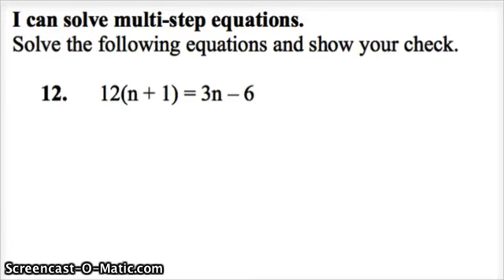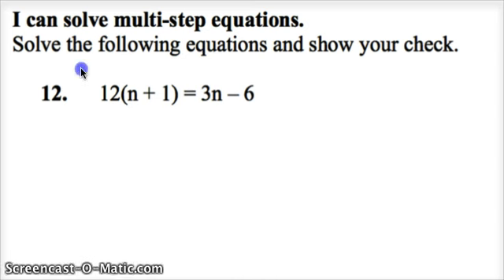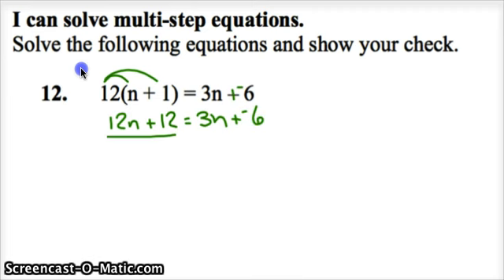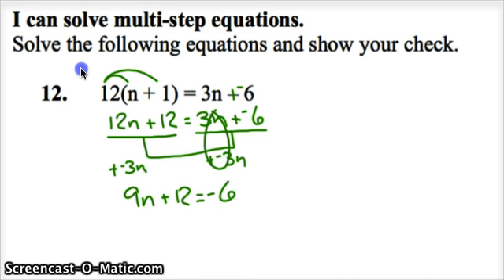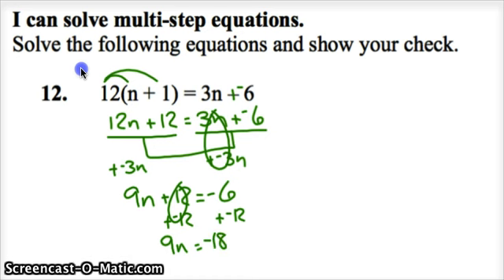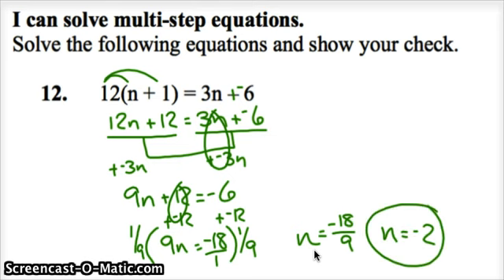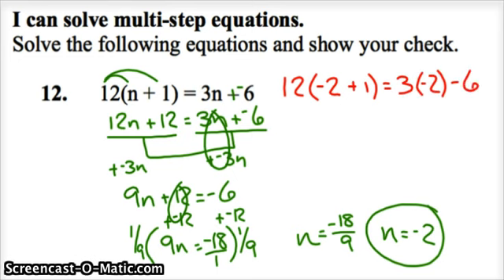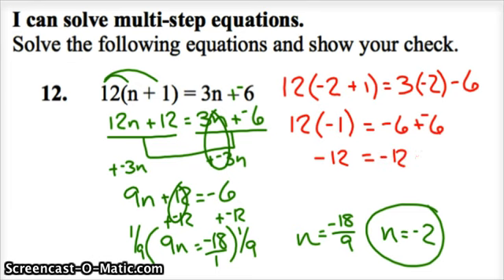8 - C2APT - Question #12